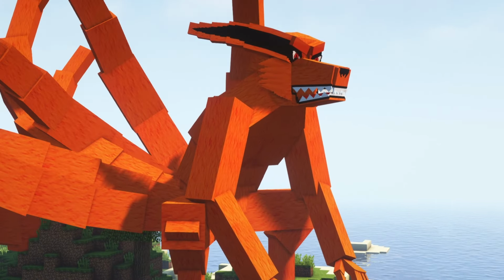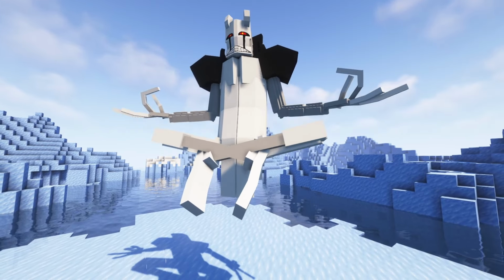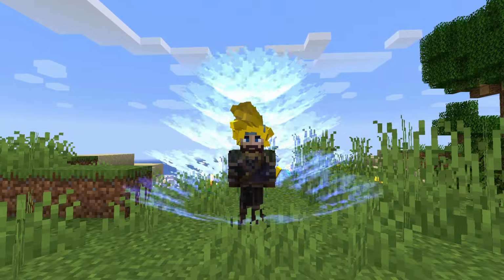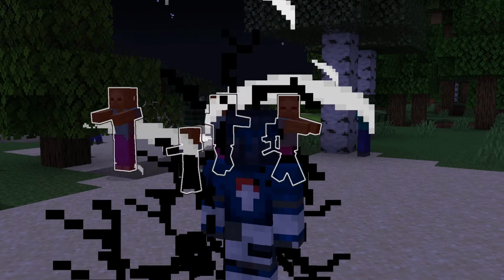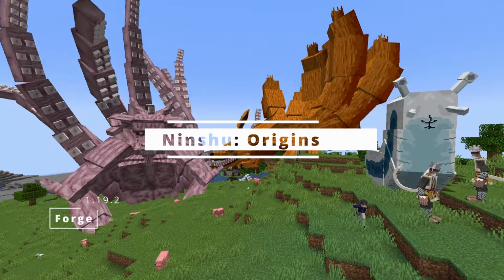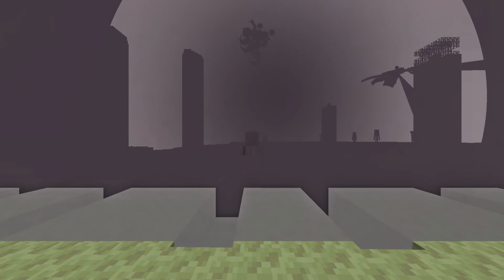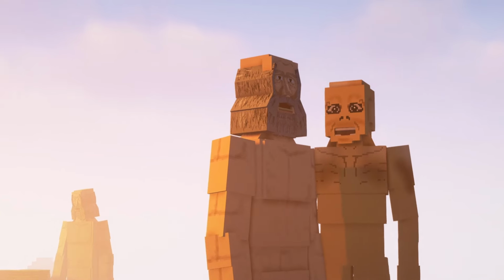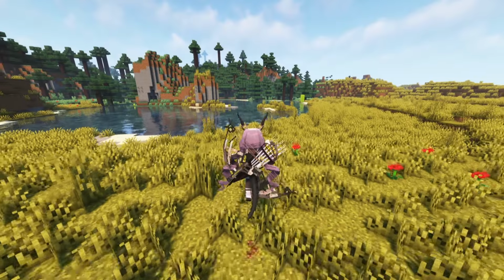20 Best Minecraft Anime Mods (2024)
Hi everyone! Today I will show you the twenty best Minecraft anime mods. I really like anime mods, so I'm happy that I can share my favorites with you. I hope you will enjoy it. Let's dive for it!
0:00 Intro

Mods :

0:10 AHZNB's Naruto ShinobiCraft (Forge 1.12.2)

1:41 Berserk (Forge 1.16.5)

2:24 Bleach-Awaken (Forge 1.16.5)

3:40 Cobblemon (Forge/Fabric 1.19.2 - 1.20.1)

4:41 Cromta's Solo Leveling (Forge 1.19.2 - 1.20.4)

5:48 Dragon Block Super (Forge 1.15.2)

6:26 Epic Sanji (Forge 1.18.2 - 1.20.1)

7:08 Chainsaw Man (CSM) (Forge 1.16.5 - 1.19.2)

7:52 Anime Brawl (Forge 1.18.2)

9:15 Jujutsu Craft (Sorcery Fight) (Forge 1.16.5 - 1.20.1)

11:20 Kimetsu no Yaiba (Demon Slayer) (Forge 1.16.5)

12:49 Mine Hero RX (Forge 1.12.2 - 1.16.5)

13:38 Mine Piece (Forge 1.16.5)

14:30 Naruto Shippuden (Forge 1.16.5)

15:17 Ninshu: Origins | Naruto Mod (Forge 1.19.2)

16:02 Prime Punch | One Punch (Forge 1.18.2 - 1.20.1)

17:50 Attack On Titan (Forge 1.16.5)

18:28 Sword Craft Online (Forge 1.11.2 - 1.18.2)

18:53 True | Prime Piece (Forge 1.16.5)

20:40 Yes Steve Model (Forge 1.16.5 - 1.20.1)

21:11 Outro

Shaders

Another Mods/Maps In Video

Check also my TikTok , where I am uploading Minecraft Mods Videos !